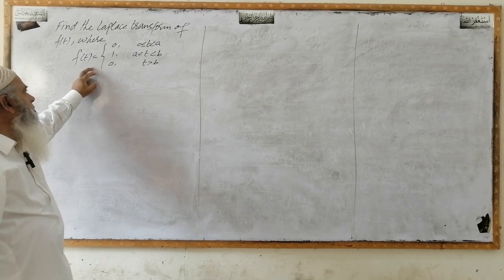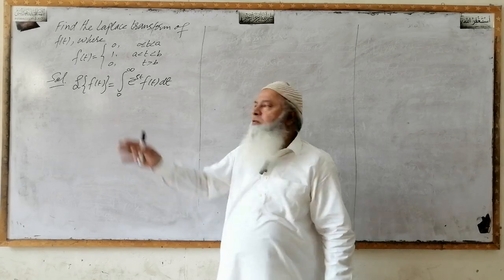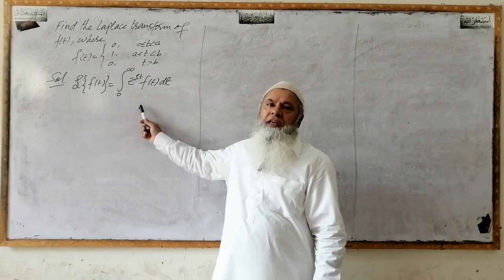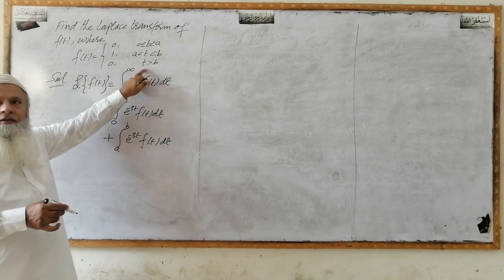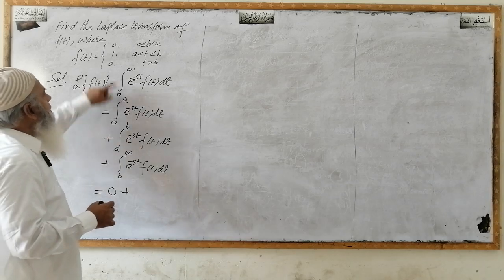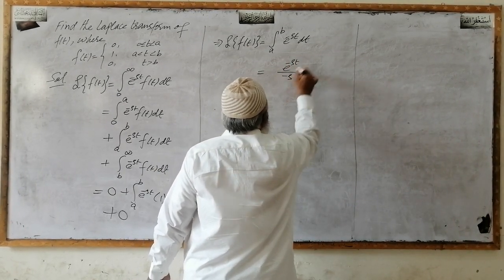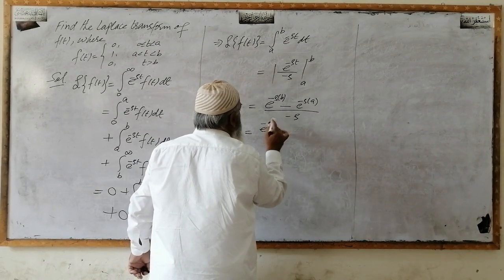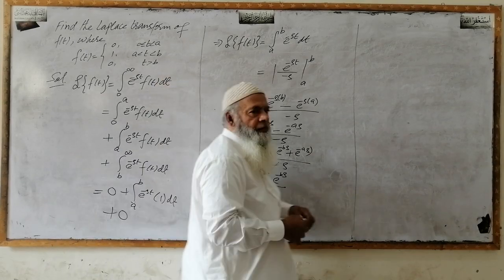October 30, 2024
Finding Laplace Transform of a Piece wise Function